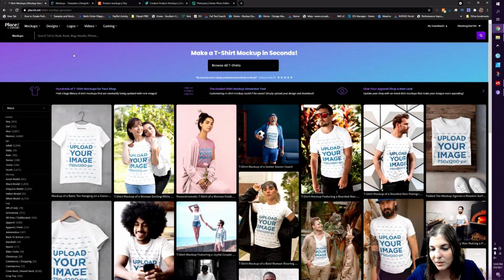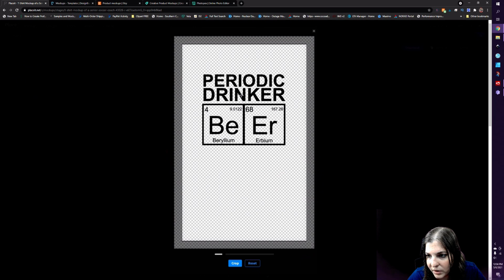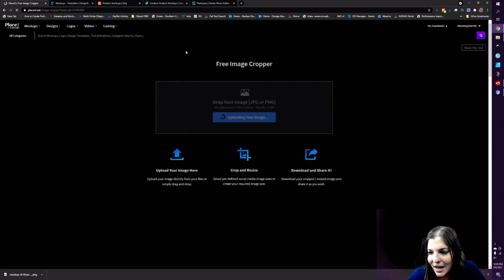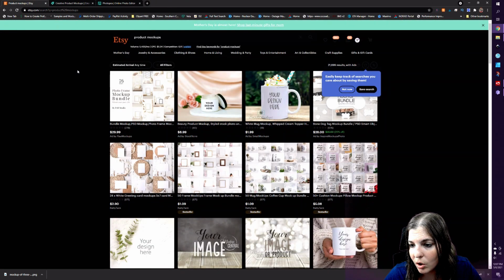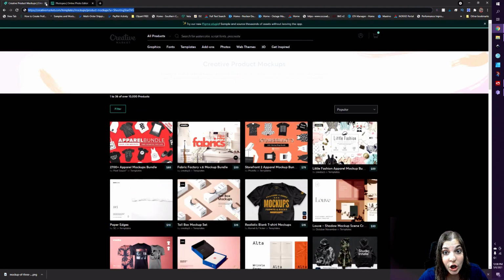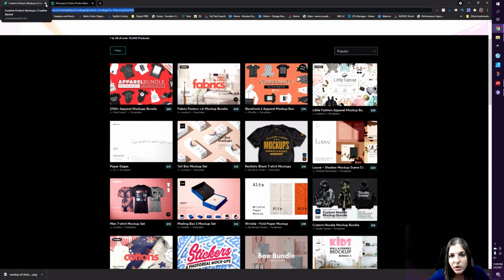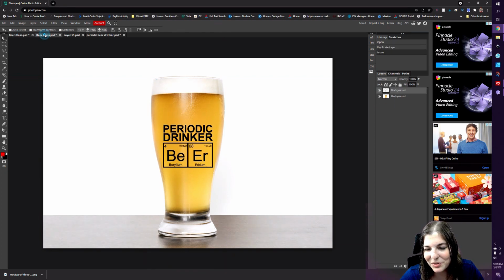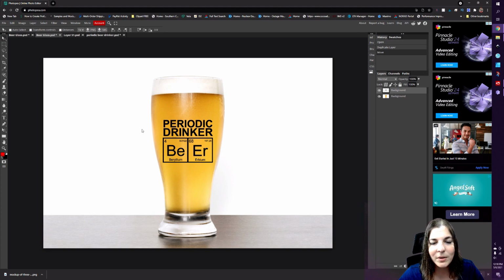Where to find Digital Product Mockups for your Etsy Digital Downloads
If you're wondering where to find digital product mockups for your Etsy Digital downloads look no further. In this video I discuss four places where you can find product mockups for your digital downloads to sell on Etsy. Let me know where you get yours!